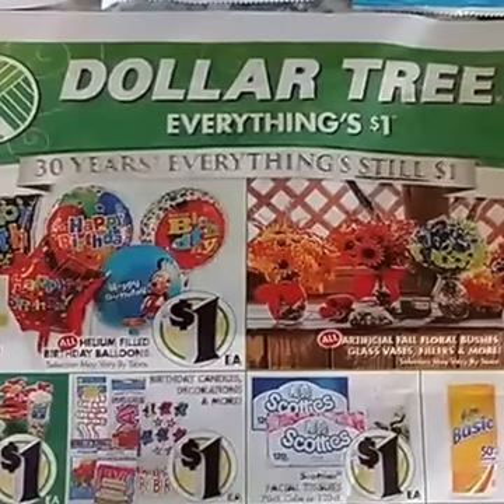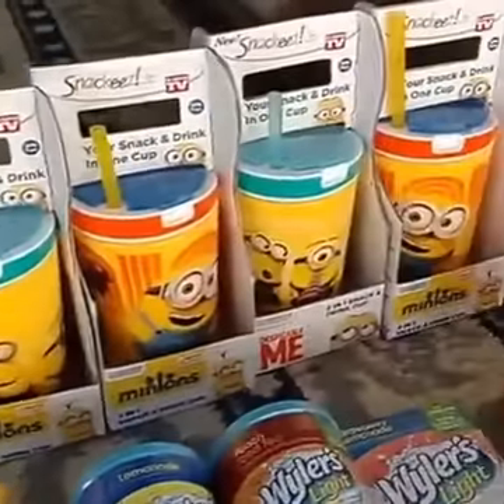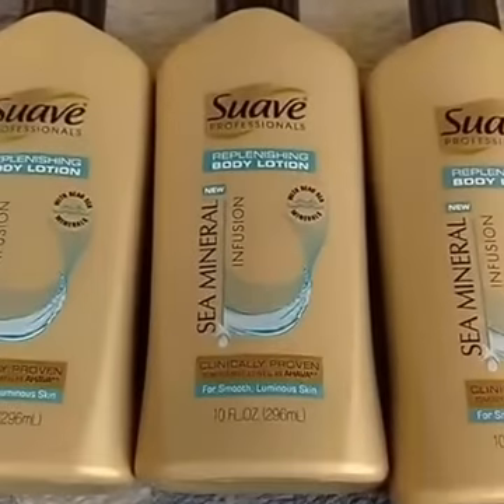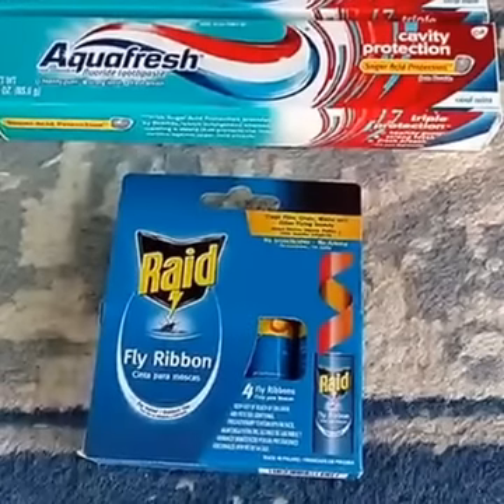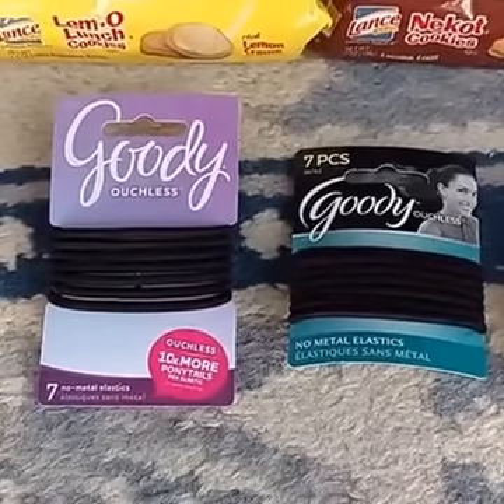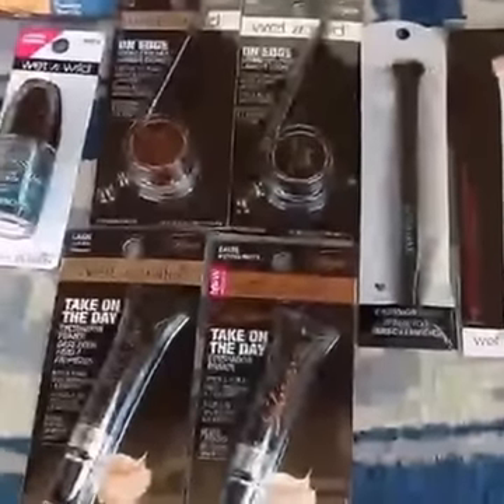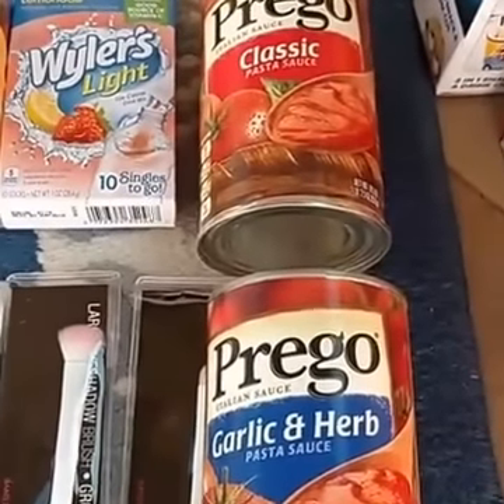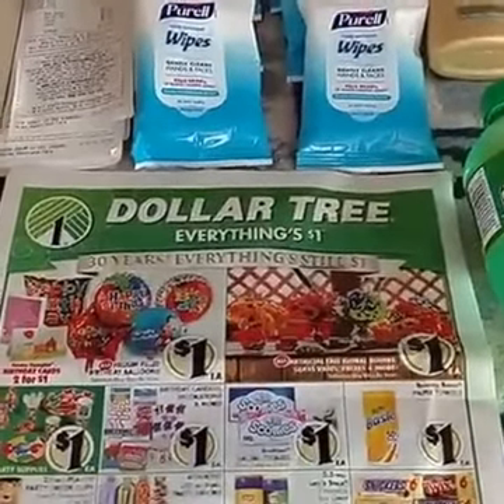Dollar Tree Haul: $16.95 for $50 in Items!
Dollar Tree coupon deal shopping haul $16.95 (+ tax) for over 50 items!
Please note that I went to multiple stores to get all of these awesome deals!

Download the free Cuckoo for Coupons app on Google Play, iTunes, and Windows Phone stores